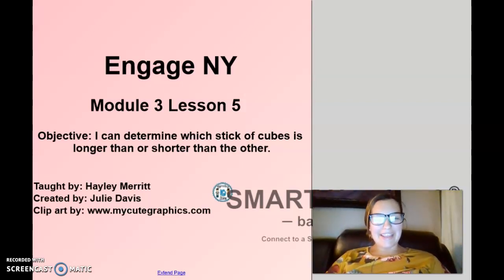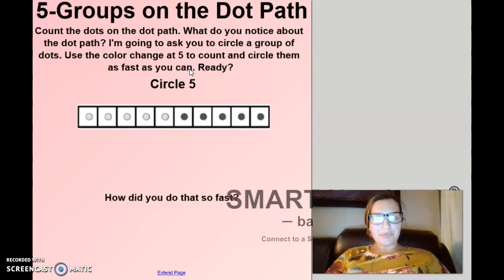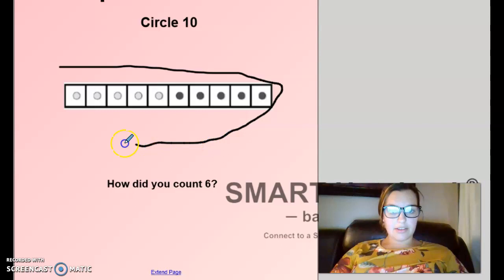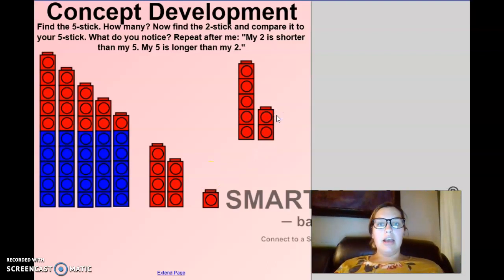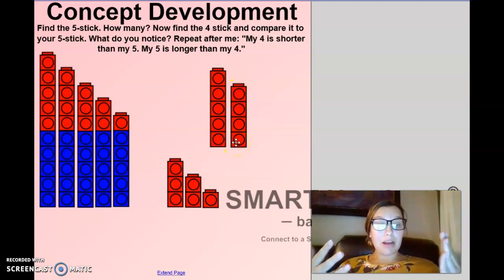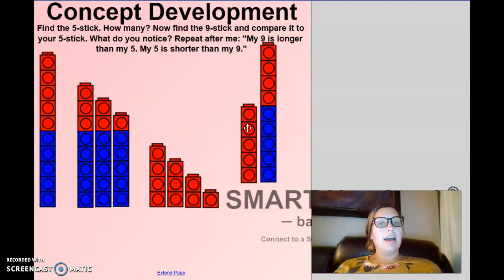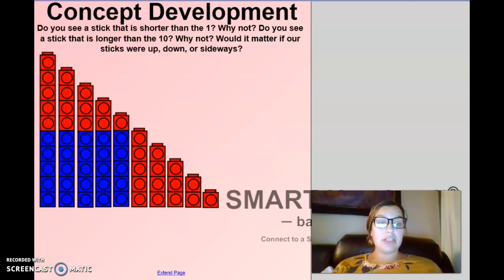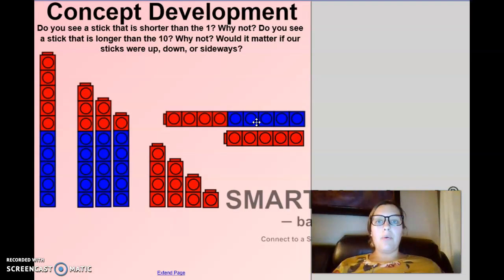Eureka Math Module 3 Lesson 5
Objective: I can determind which stick of cubes is longer than or shorter than the other.